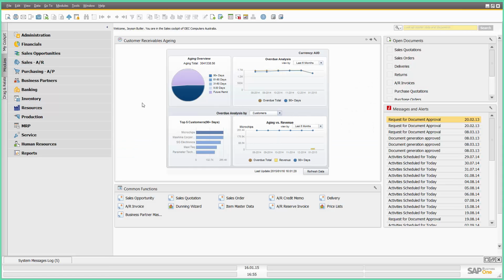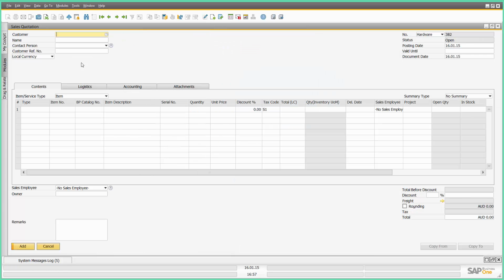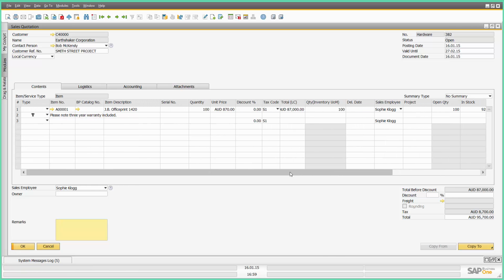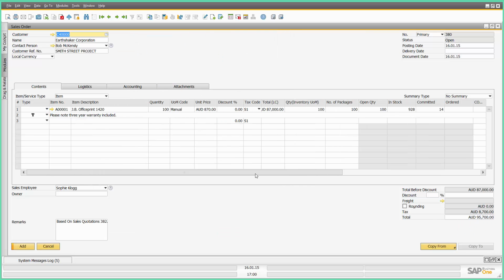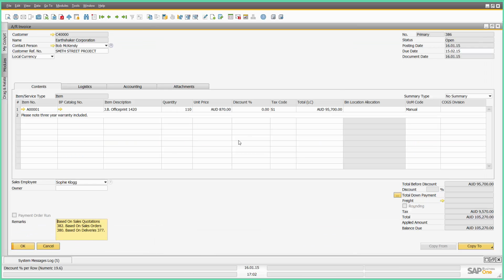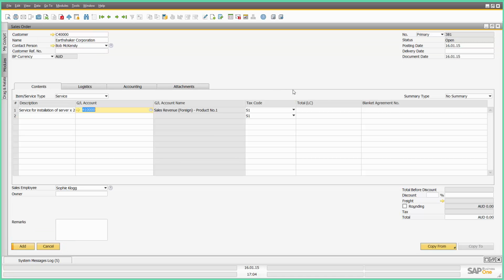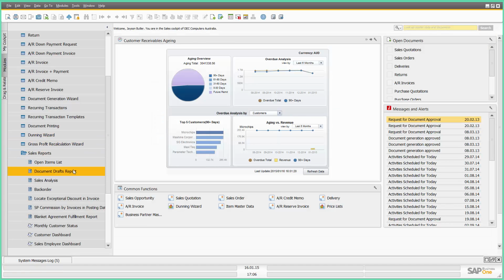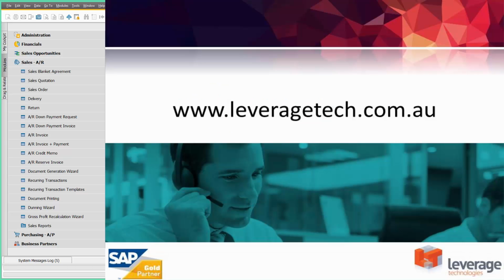SAP Business One – Complete Sales & Accounts Receivable Walkthrough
In this detailed demo, we explore how SAP Business One handles critical business processes like Sales and Accounts Receivable. This includes real-time steps for creating quotations, managing sales orders, generating delivery notes, and issuing sales invoices. Whether you're new to SAP Business One or looking to refine your invoicing workflow, this walkthrough provides practical insights to help you accelerate your financial operations.

Want to master SAP Business One quickly?